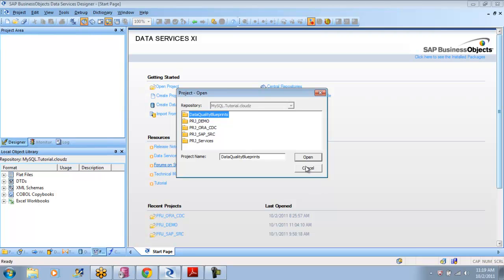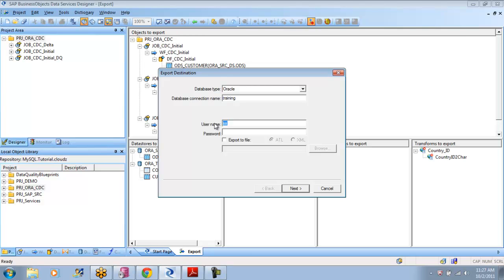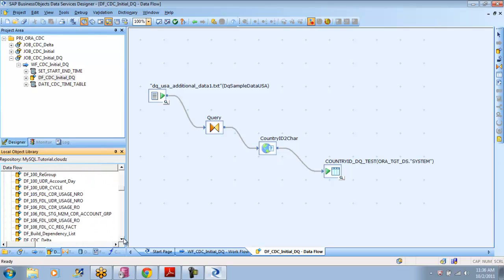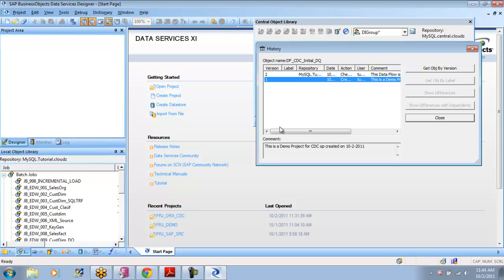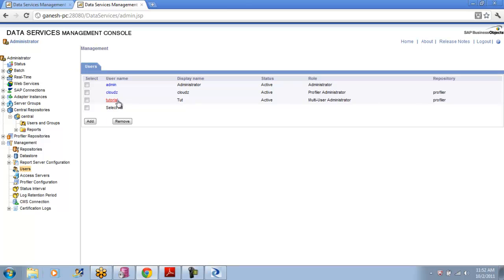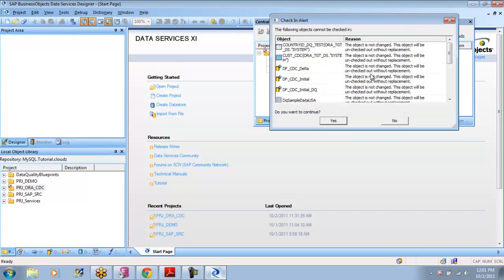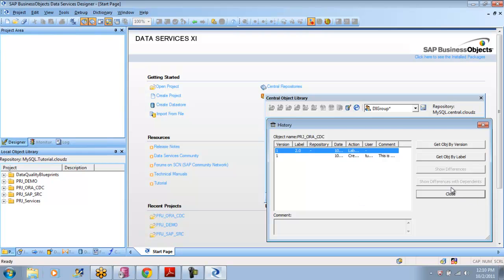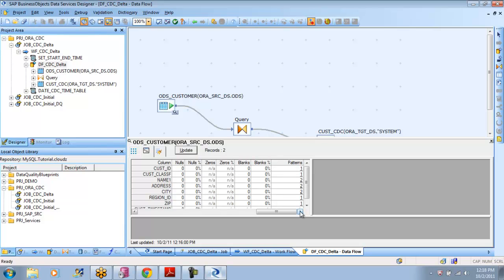Day10_Secondhalf_Dataservices_Central_Repo.mp4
The Last session of this Batch, it covers about the multiuser user development environment